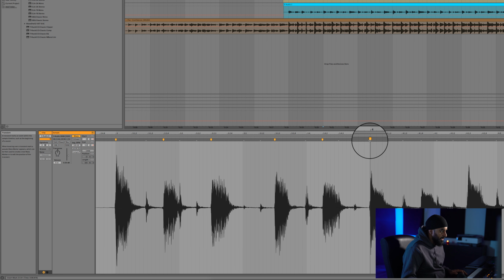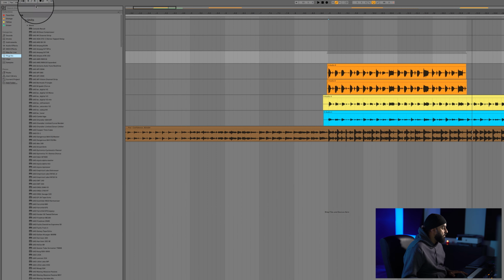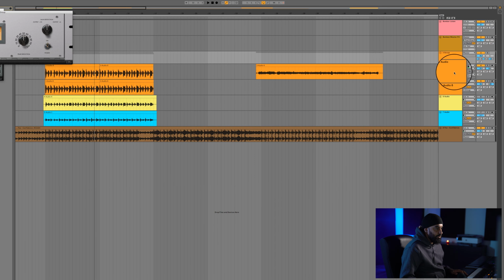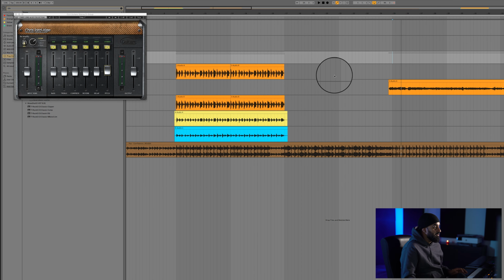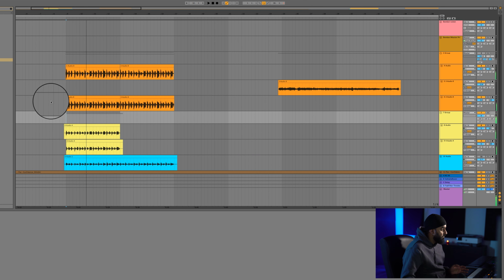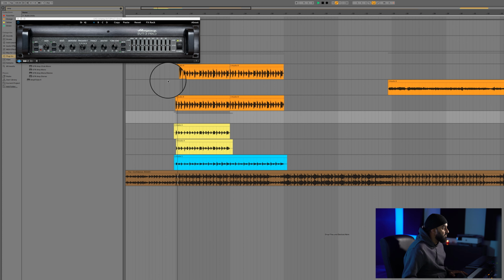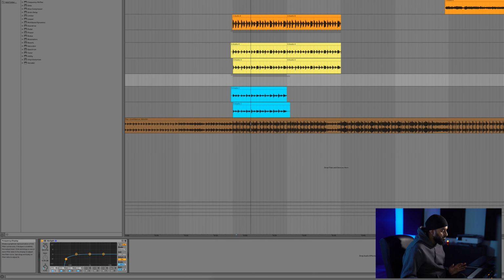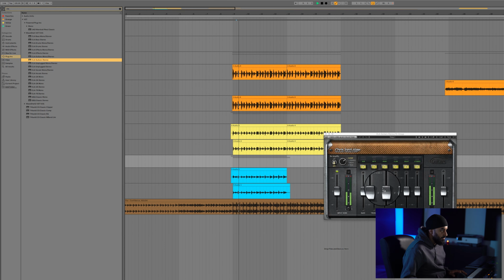Mixing Guitars in a Song - Statik Sessions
In this video, I'll be showing you guys some tips on how to mix your guitars into a song!